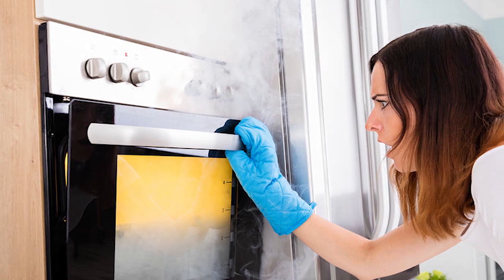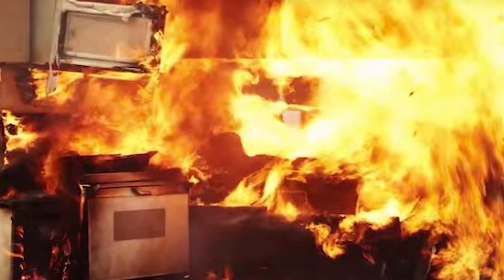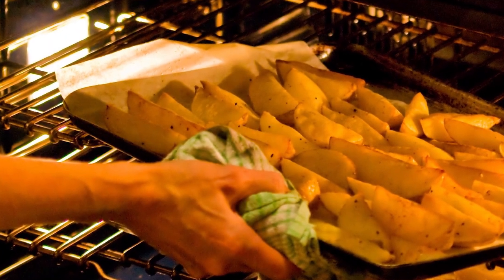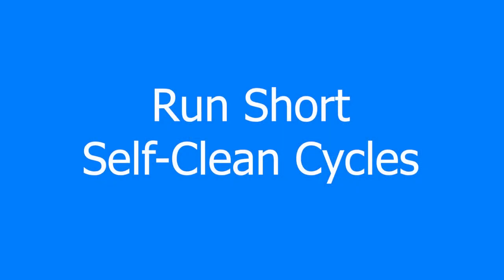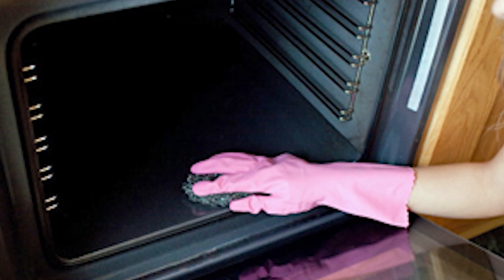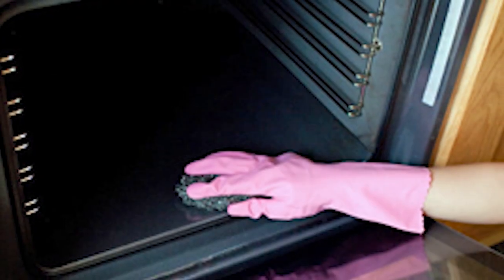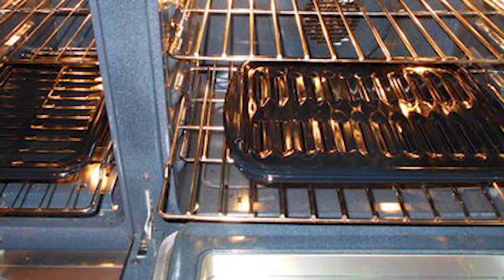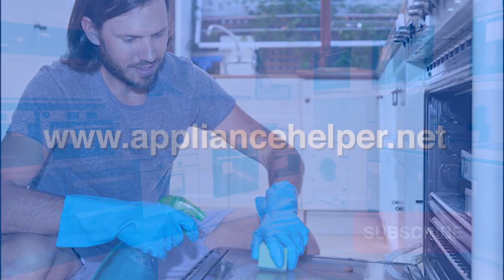Preventing Oven Smoke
Smoke emanating from the oven is serious business. Whether it’s a light haze or dark plumes, this should never be ignored. Read on to learn all about the common causes of a smoking oven and how to clear it out for good.